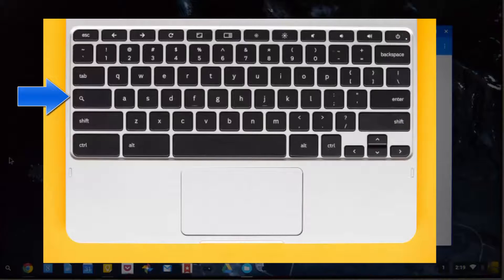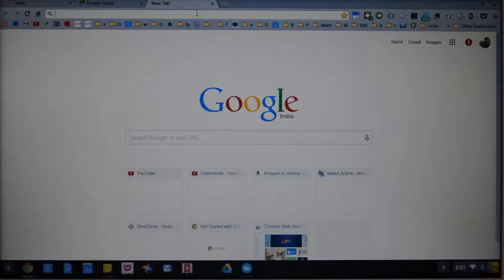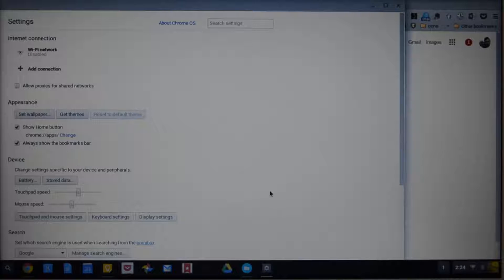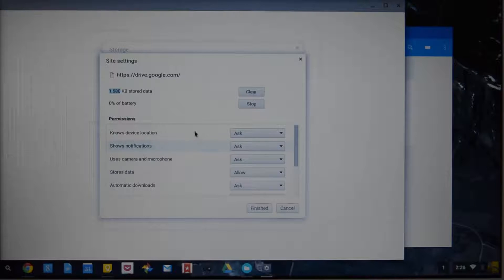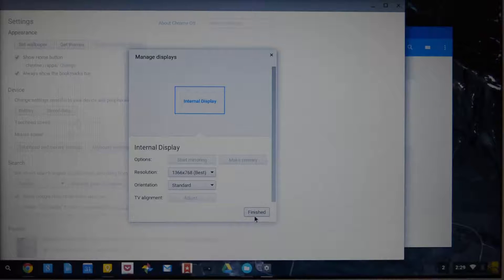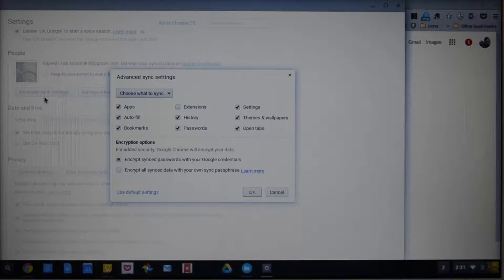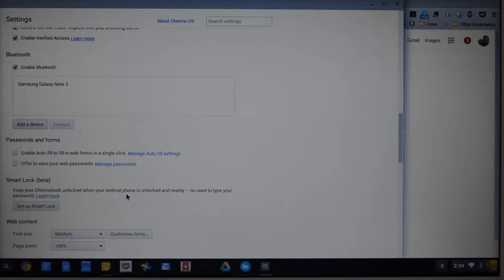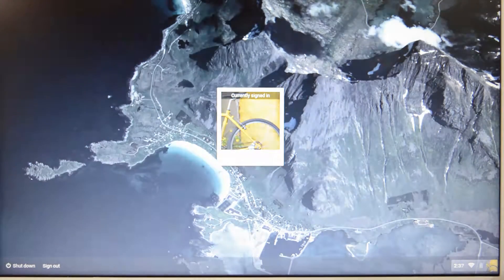50+ Tips and Tricks on Google Chromebook of Chromebook Part 2 (Demo on Nexian Chromebook)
50+ Tips and Tricks on Google Chromebook of Chromebook Part 2 (Demo on Nexian Chromebook)